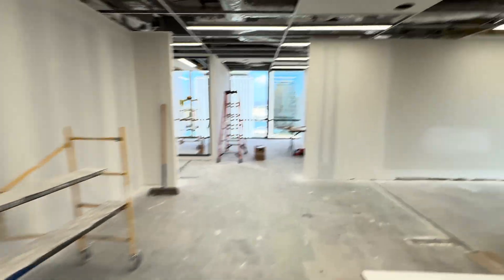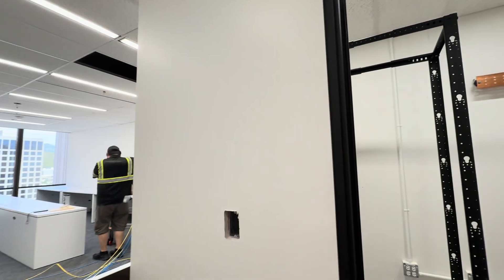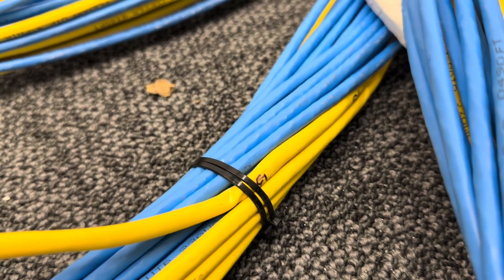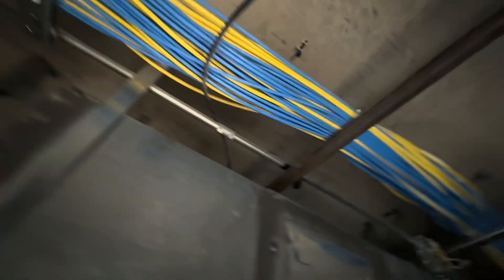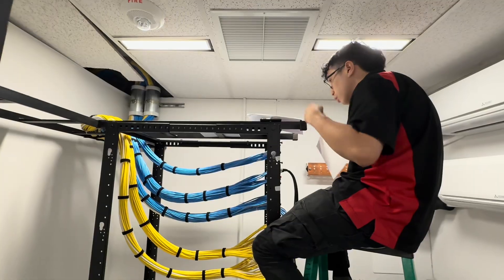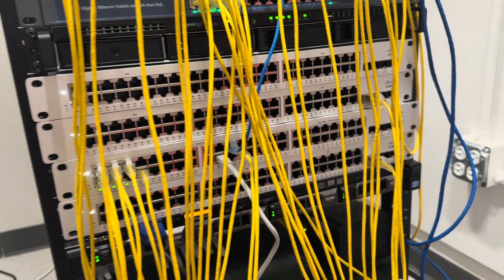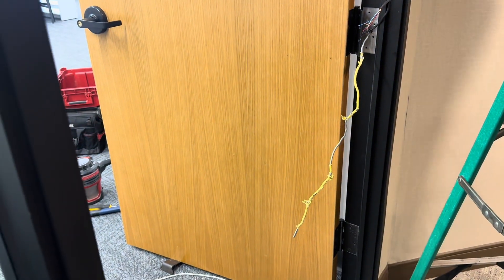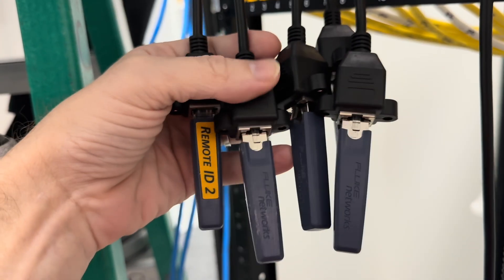Learn Network Cabling - Medium Sized Office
In this episode we are installing Cat6A in a new office to assist a client with a move of their headquarters.  We got to deploy some Unifi card readers, a new experience.

Some of the products used in this video:
TrendNet 48 Port Blank Keystone Panel

All in One Crimp Tool
Crimp Tool Cat6 Jacks

My toolbag, and its contents:
Punch tool
Crimper from vid
A better crimper
Construction Pen
DeWalt Jab Saw
Low Voltage Cutout
Voltage Sensor (Always-on version)
Tape Measure
Cordless Screw Driver
Needle Nose
USB C Flashlight